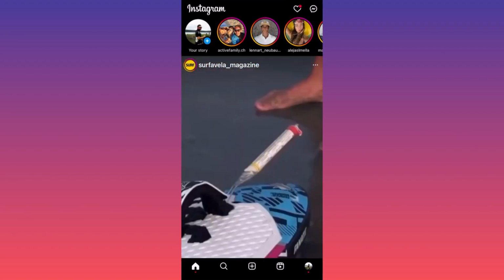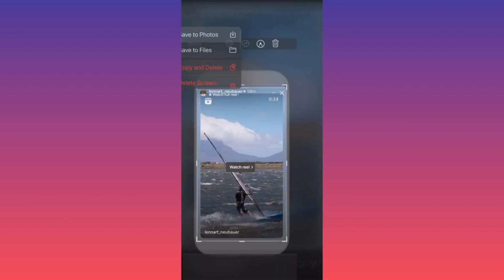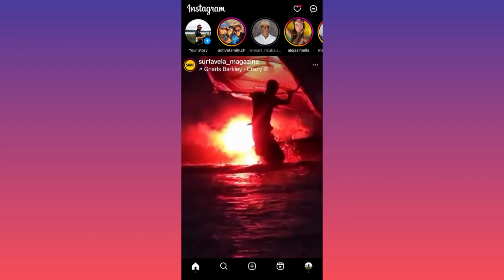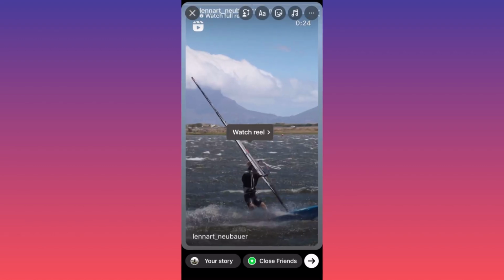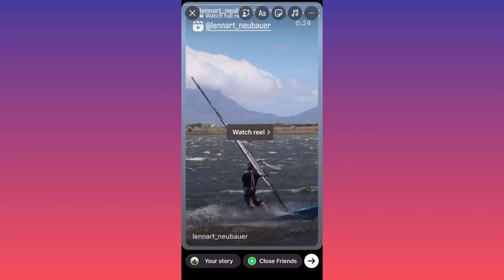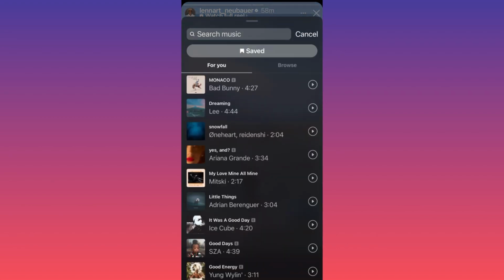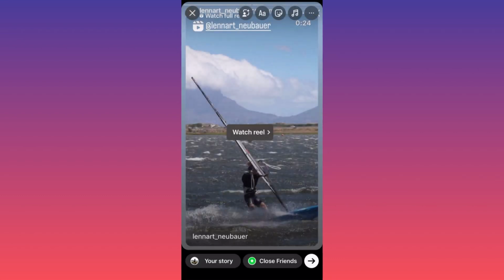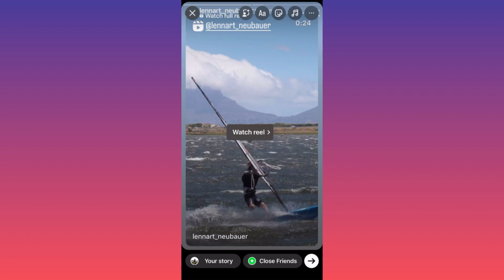How to repost someone's story on Instagram in 2024 (Step by Step)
In this how to repost instagram stories tutorial video you will learn how to repost instagram stories of others and how to repost someone's story on instagram as well as how to repost story on instagram. In this tutorial video, you will learn how to repost Instagram stories from others. The guide covers the steps for reposting someone else's story on Instagram, offering insights into sharing content from other users. Follow the step-by-step instructions to efficiently repost stories on Instagram and engage with the content shared by others.

📚Elon Musk's Secrets to Success:

📚Maximize Results with GPT-3: